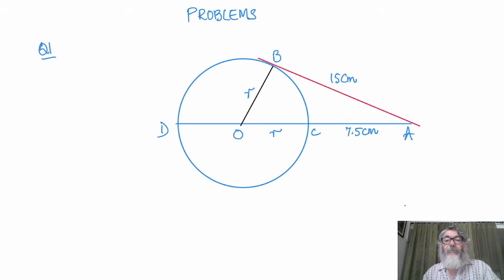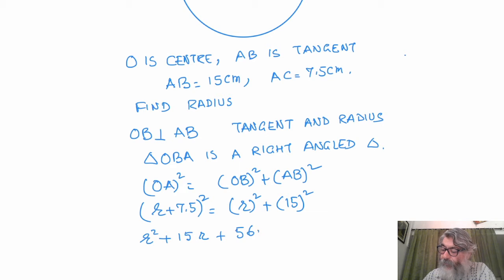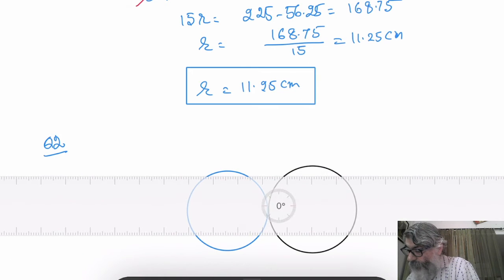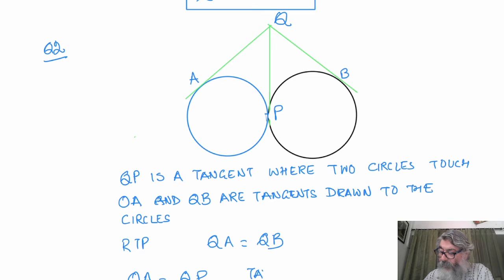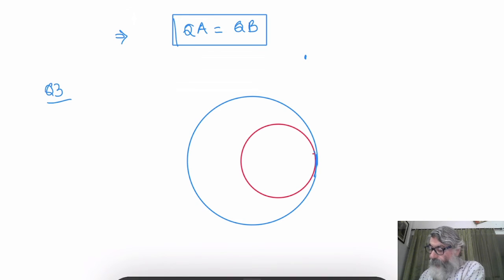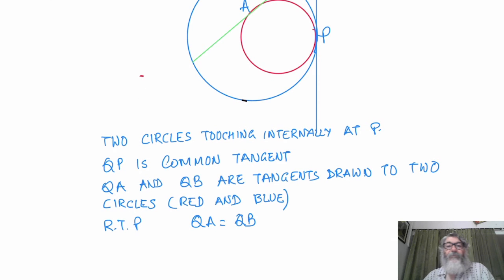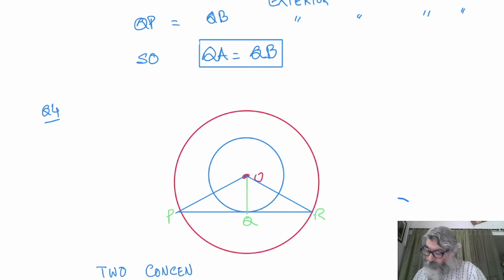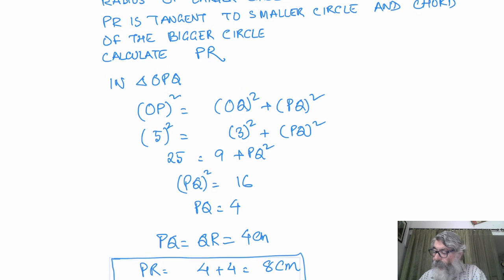Circle for 10, Problems on tangents, Geometry lecture 24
Circles for class 10, problems on tangents, Geometry lecture 24